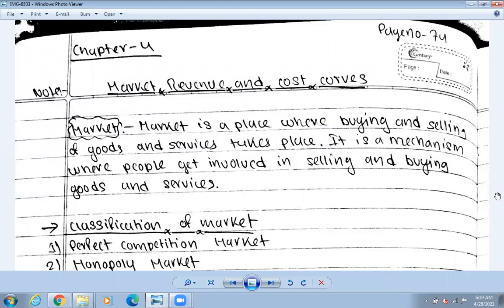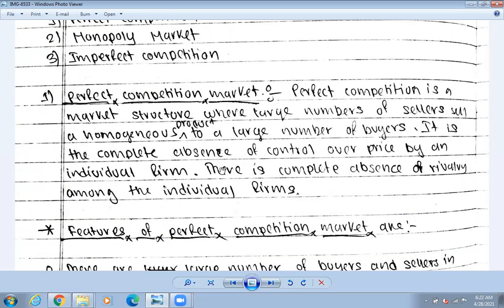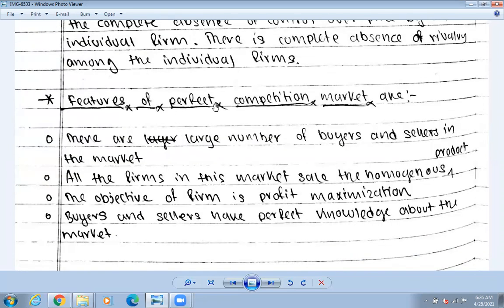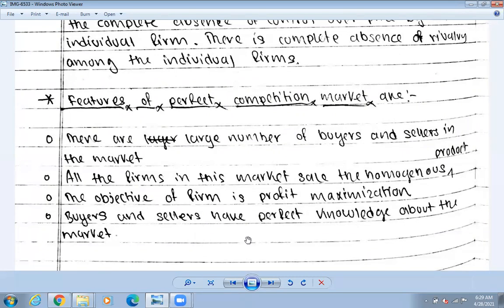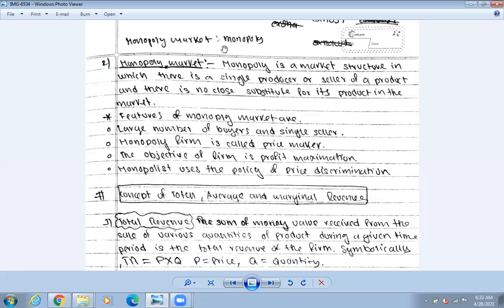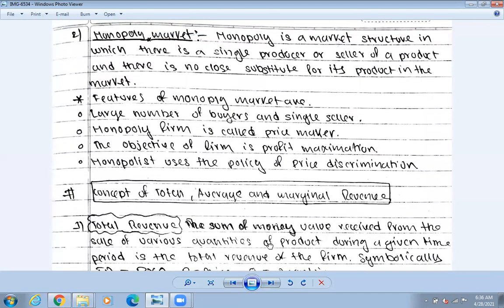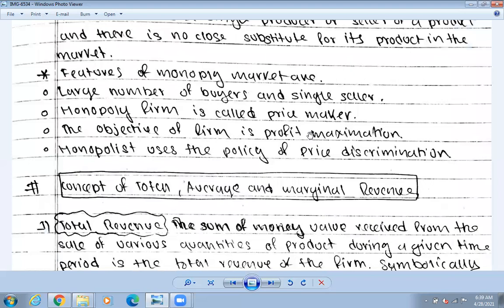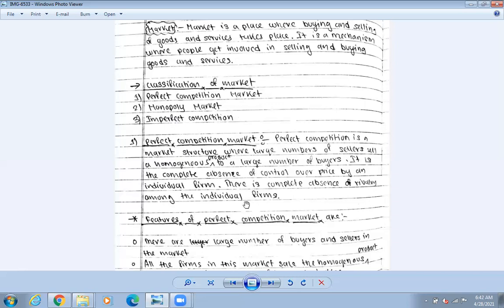GRADE 12 - ECONOMICS - MARKET , REVENUE & COST CURVE - PART ONE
DEFINITION OF MARKET,
DEFINITION AND FEATURES OF MONOPOLY MARKET
DEFINITION AND FEATURES OF PERFECT COMPETITION MARKET